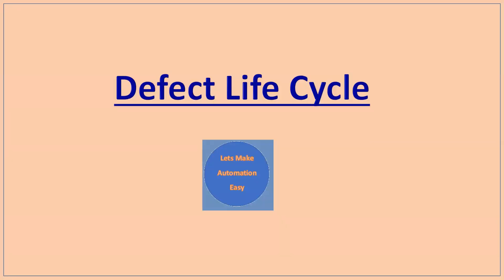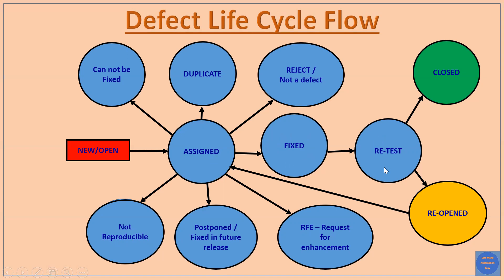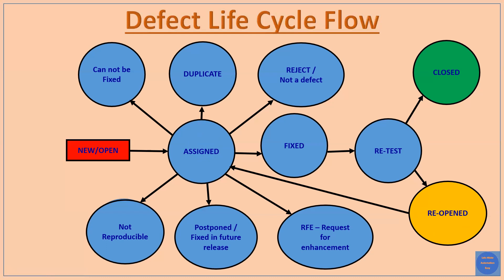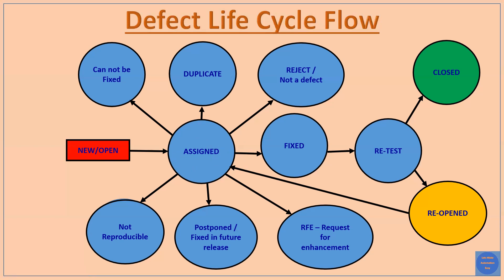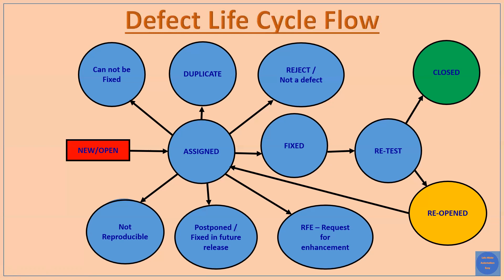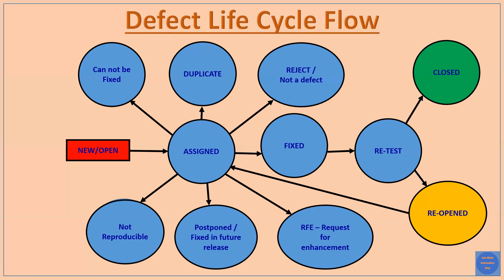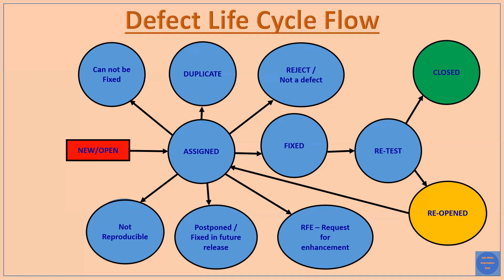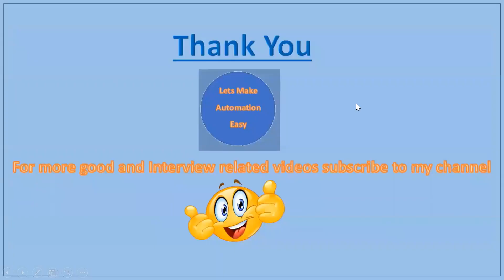Defect Life Cycle in Software Testing | Pradeep Nailwal